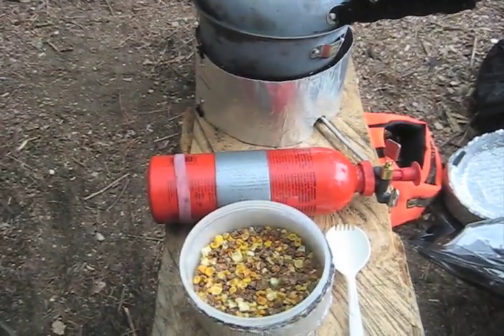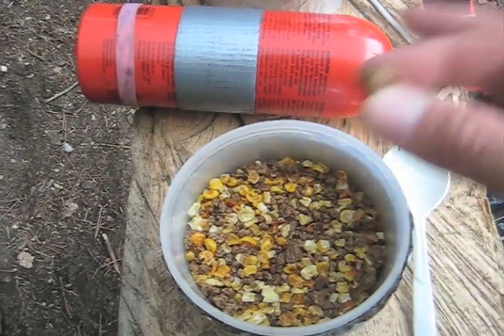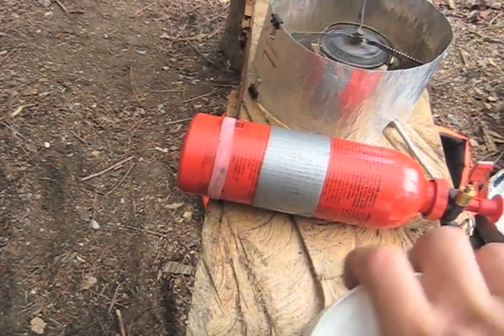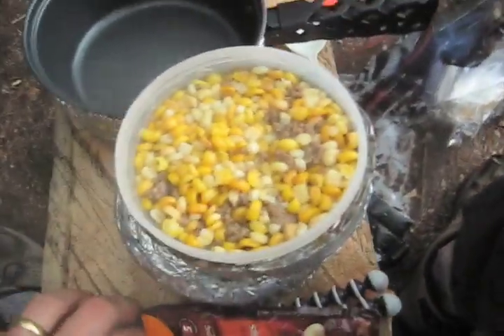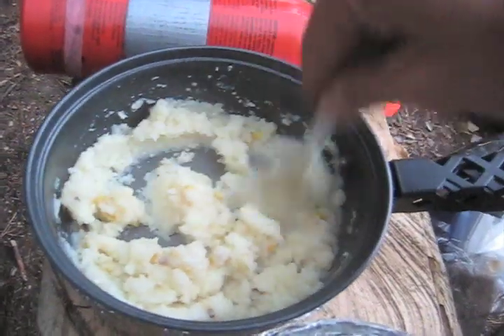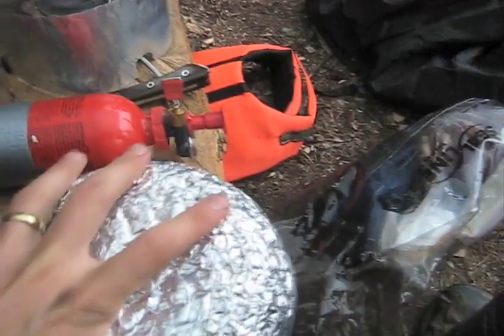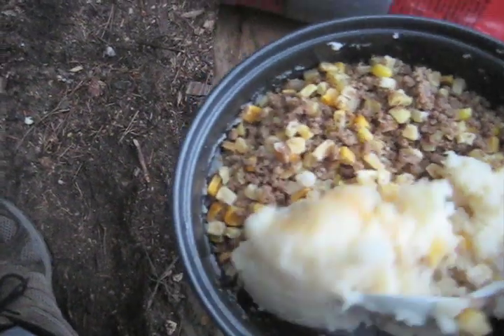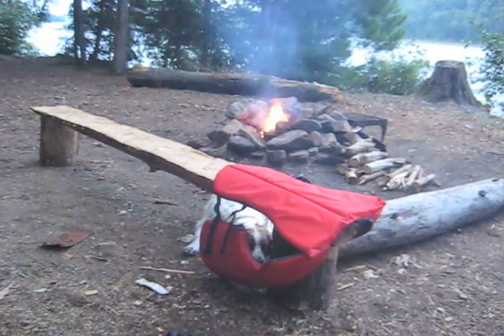Making Shepards Pie in the backcountry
This is a favorite meal of mine when I go canoeing.